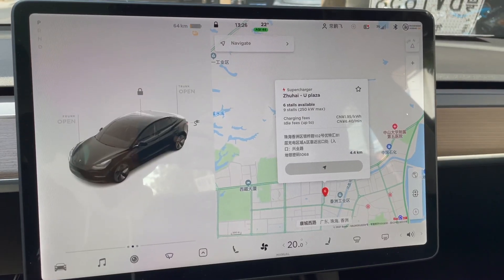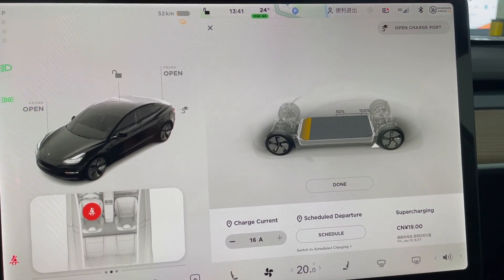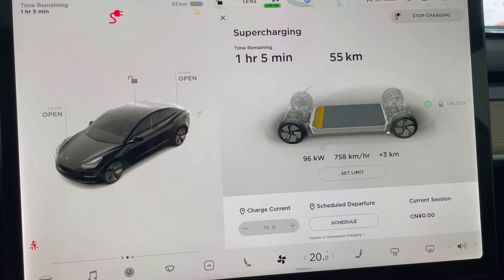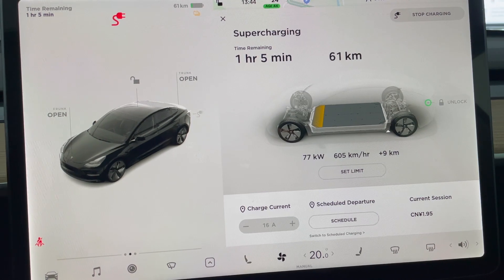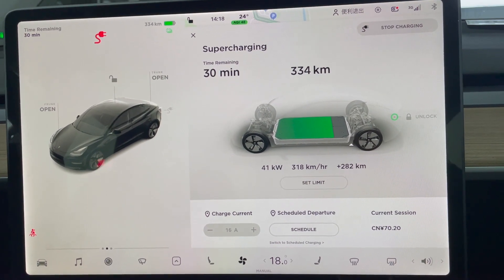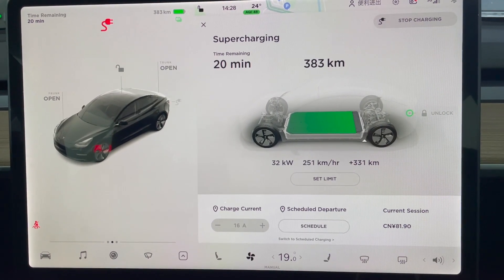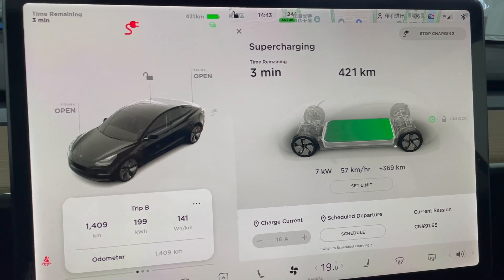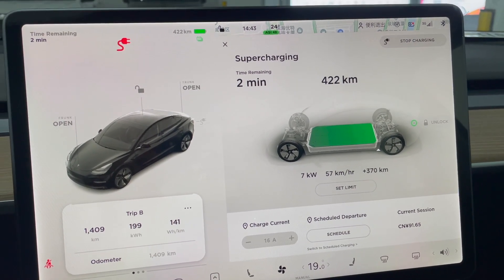LFP battery Charging test from 2021 MIC Tesla model 3 SR+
I made a charging test for this LFP battery MIC Tesla model 3 SR+ from 5% to 100%, it took me about 1 hour to finish charing this car at V3 Tesla supercharging station. The highest charing speed of V3 supercharger should be 250KW in theory, however, this LFP battery model 3 only reached 100 KW and only maintained at 100KW for less than 10 second. Tell me any question you have about this model 3, I will make a follow up video to answer those questions. Thank you for your support!